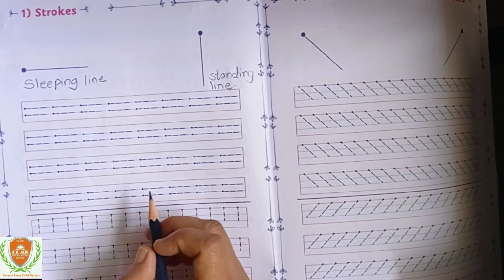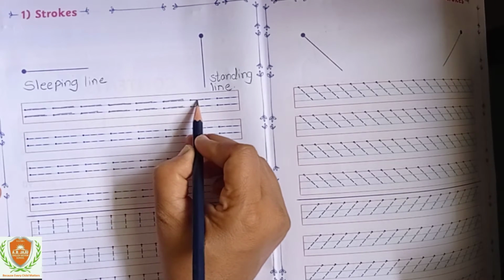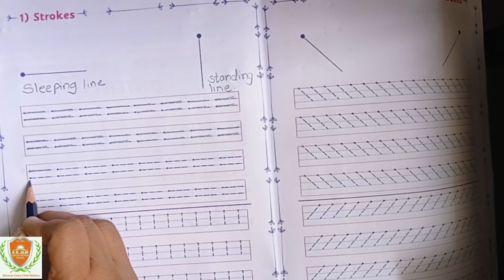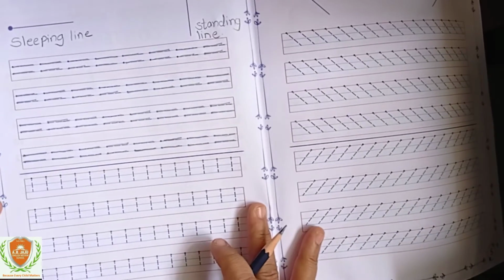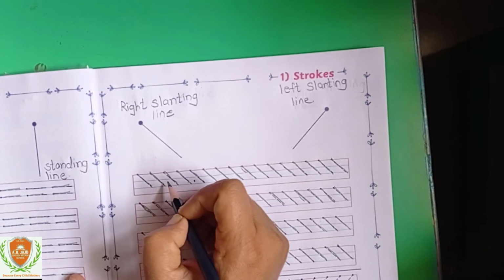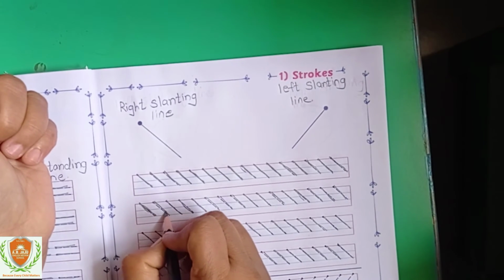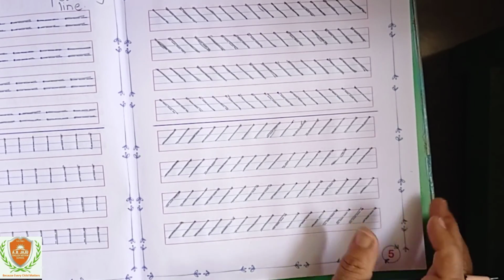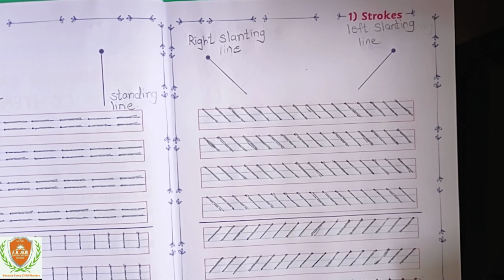Standing, sleeping,left slanting,and right slanting line